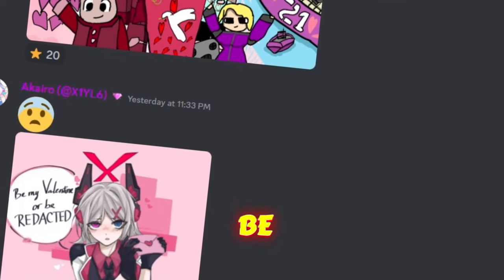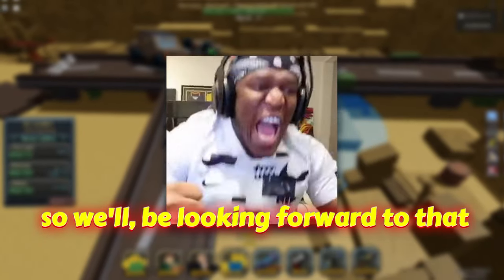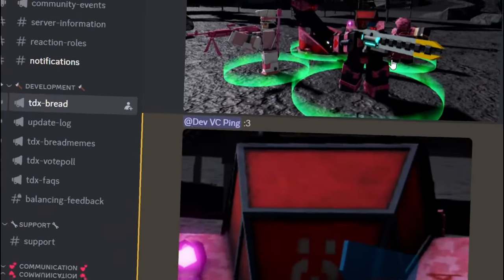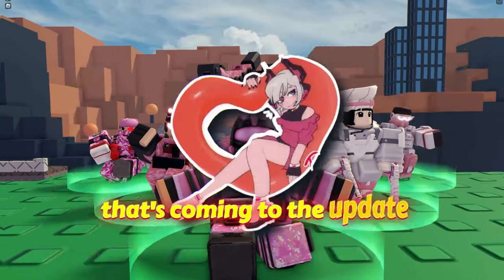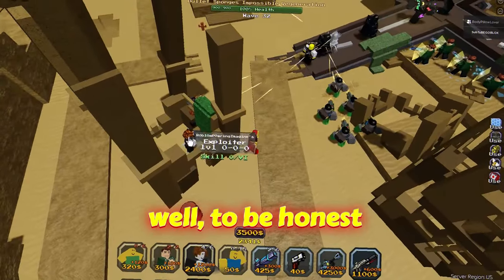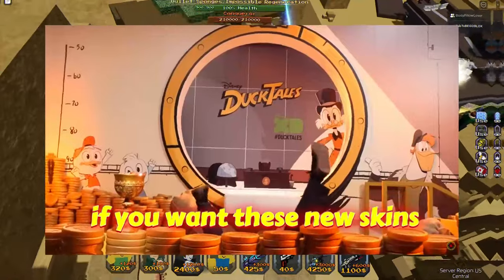SHE Will Be In The TDX Valentines Update.. How Should You Prepare? [Dr Xenon + JANE!?]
On February 14, 2024, we have yet another valentines day special event coming up. For Tower Defense X, this means war. They have leaked some new valentines skins they will be releasing that include pink and "cute" themes, additionally, the long-awaited Jane john skin will be coming as well. A genderswapped, female version of the John unit who is also known as a famous roblox YouTuber with 1 MIllion Subscribers. Sorry I'm done yapping now, go ahead and watch the video. If you actually read this description uhh good job 👍your attention span hasn't been fried to a pulp like the rest of gen Z and gen alpha. You're doing something right.

Music Used
She's Like A Picture - Hyadain, Yusuke Itagaki, Tomoyuki Otake
Attack Turn - Hyadain, Yusuke Itagaki, Tomoyuki Otake
Stardust - Phoqus